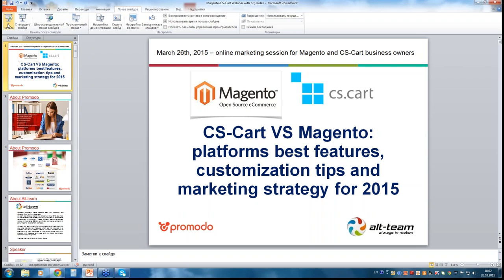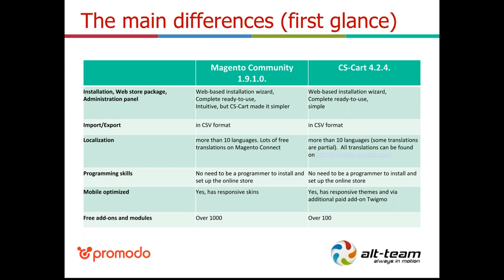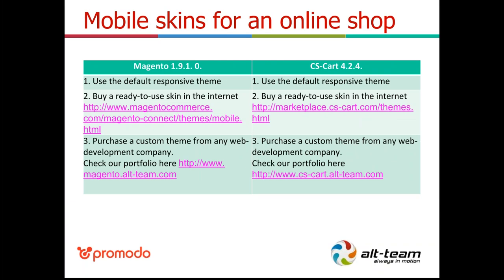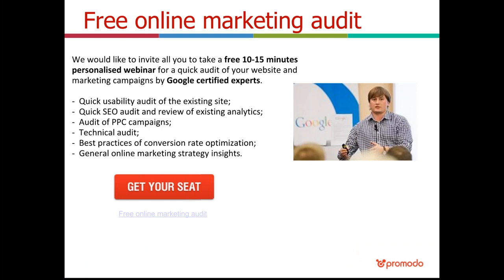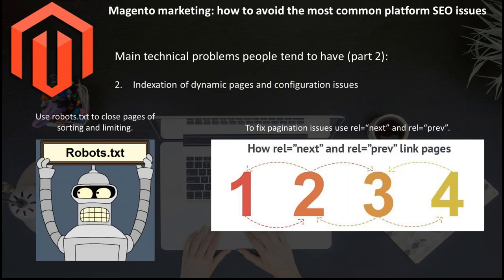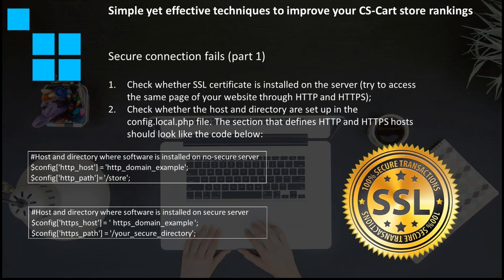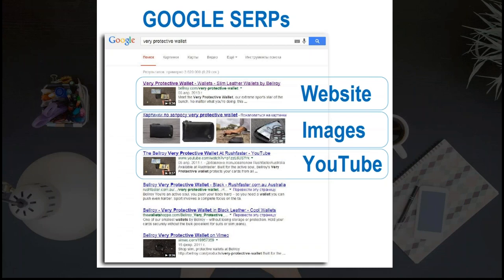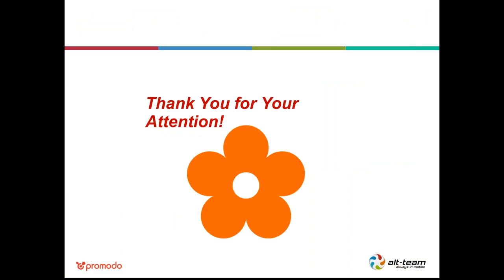CS-Cart VS Magento: platforms best features, customization tips and marketing strat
We discuss the ways to improve Magento and CS-cart based online shop functionality and drive more sales. If you don’t know ins and outs of the shopping platform you use and just manage your store intuitively, you will certainly get new insights.